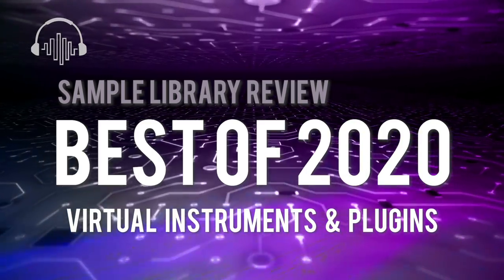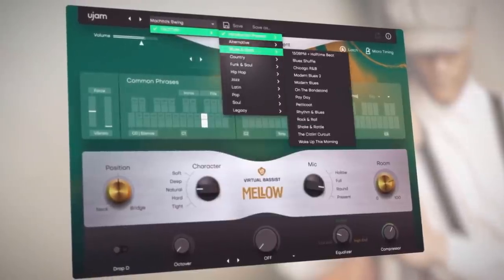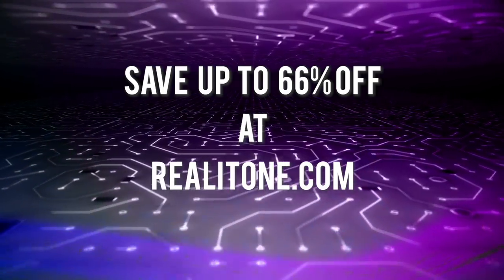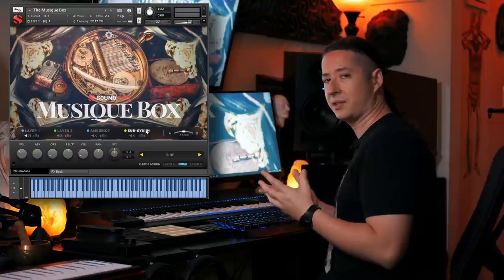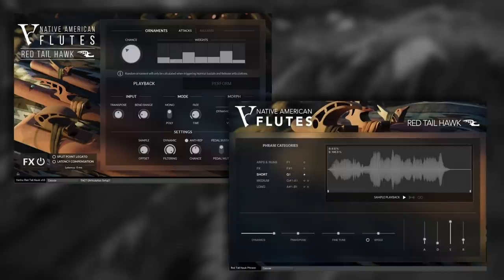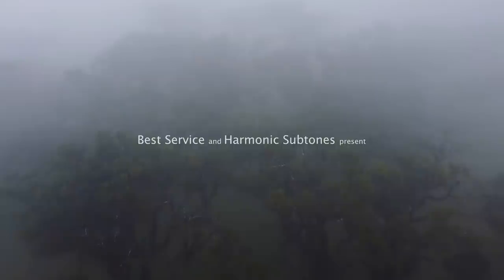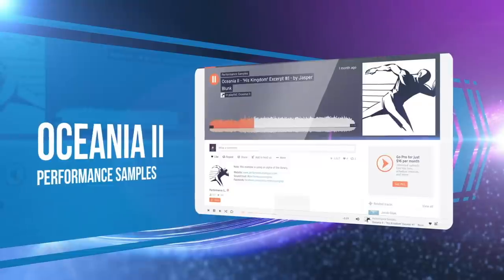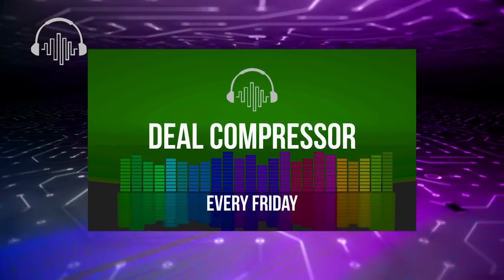Best of 2020 – Sample Library, Virtual Instruments and Plugins Year in Review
In this best of 2020, we round-up our picks for the best sample library, virtual instruments, and plugin releases. Our end of year list is a celebration of the music software that found a way into both our hearts and scores

► Ensemble Orchestral Sample Library - 00:31

► Best Bass / Guitar Sample Library - 00:46

► Best Brass Sample Library - 04:26

► Best Loop Phrase-Based Sample Library - 07:02

► Best Woodwinds Sample Library - 08:24

► Best Sound Design in Sample Library - 10:08

► Best World / Ethnic Sample Library - 12:16

► Best VST Preset Collection or Expansion - 15:06

► Best Solo Instrument Sample Library - 16:28

► Best Piano / Keyboard Sample Library & Virtual Instruments - 18:16

► Best Percussion Sample Library - 19:41

► Best Vocal / Choir Sample Based Library - 20:19

► Best String Sample Library - 21:43